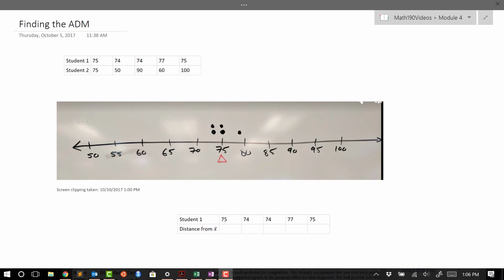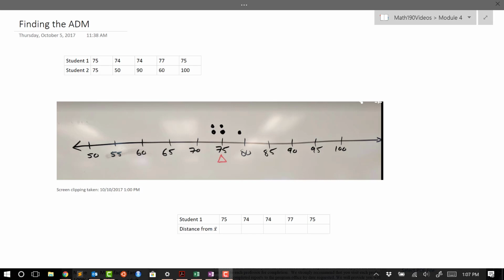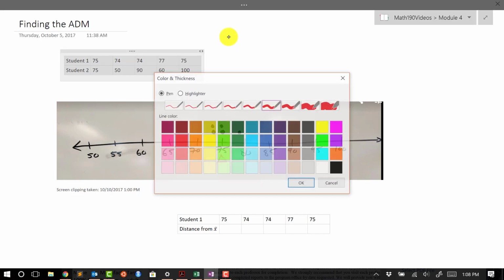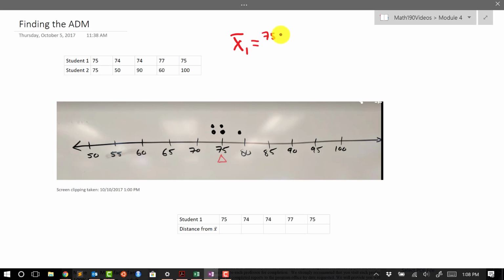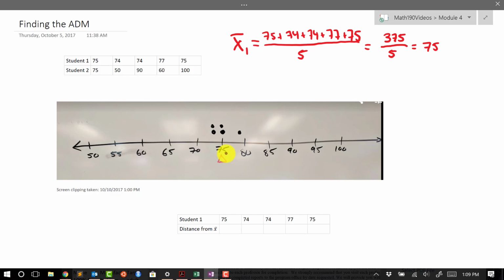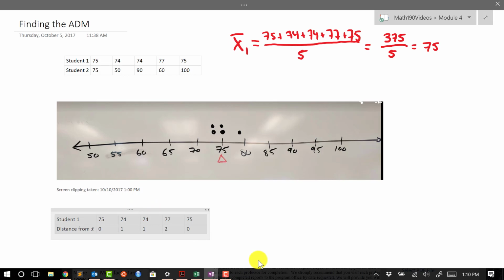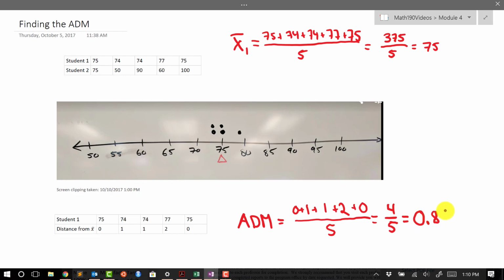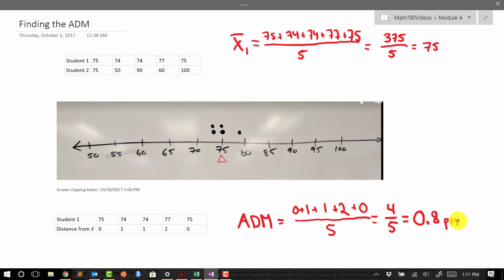Average Distance from the mean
In this video we find the average distance from the mean. (sometimes known as the MAD)